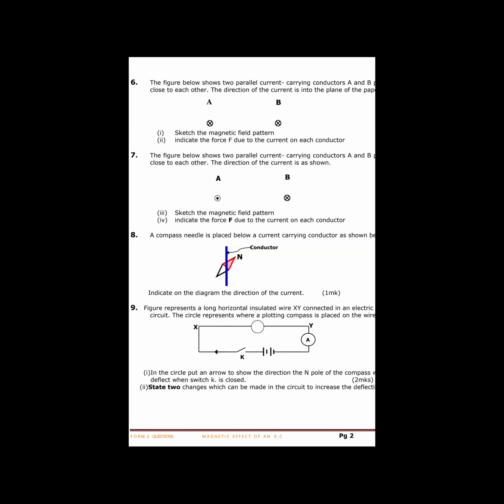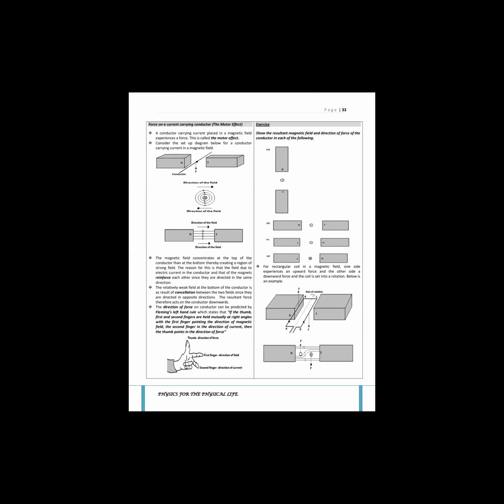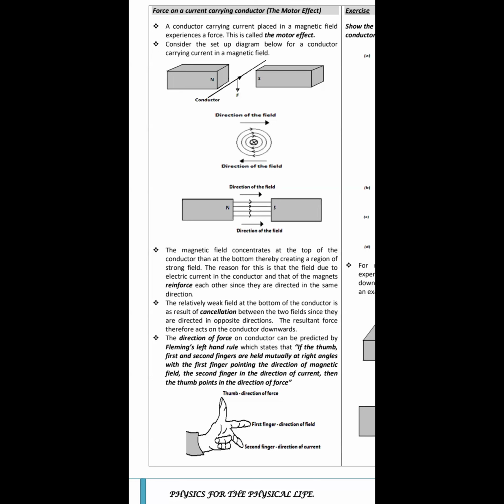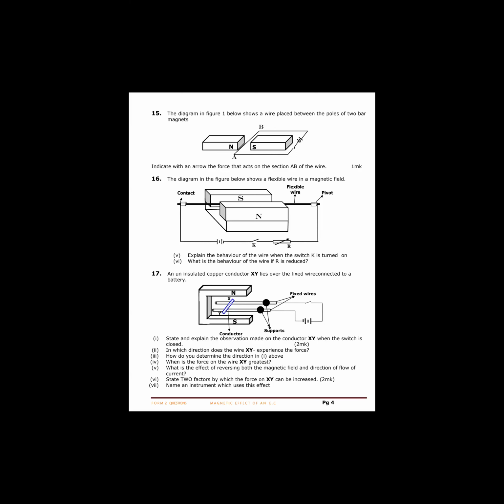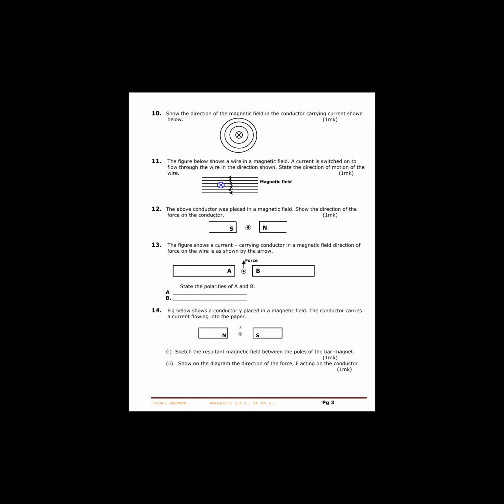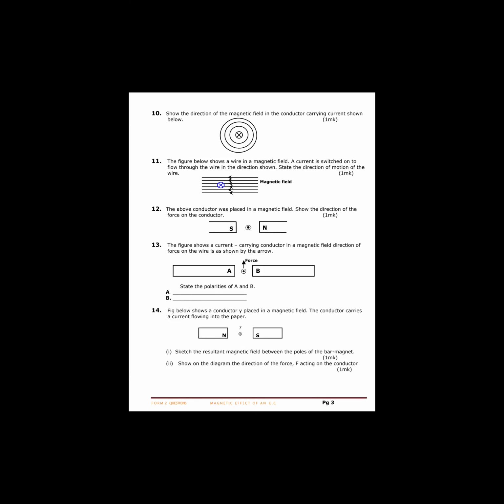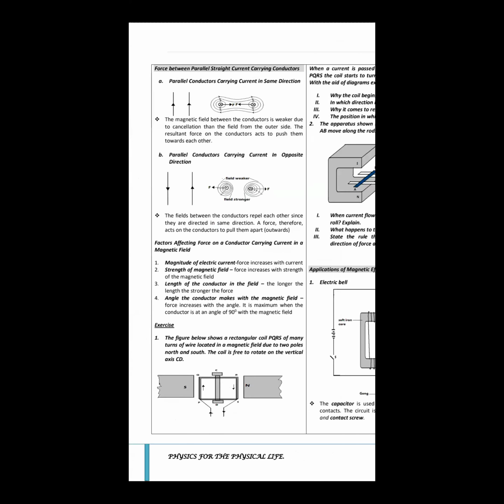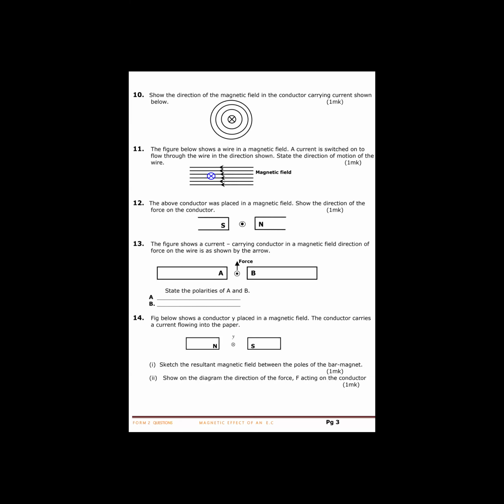PHYSICS FORM 2 ONLINE REVISION NOV HOLIDAY 2024 3